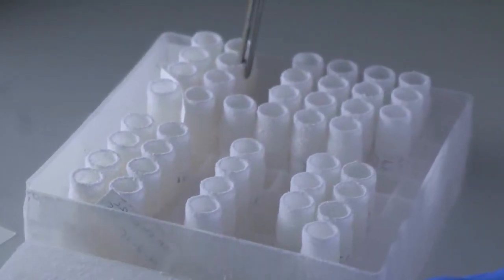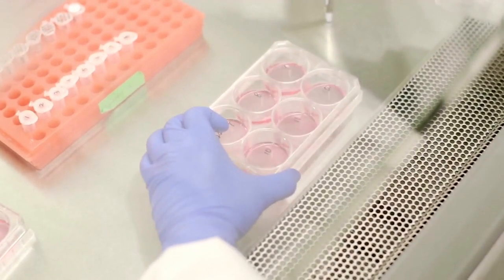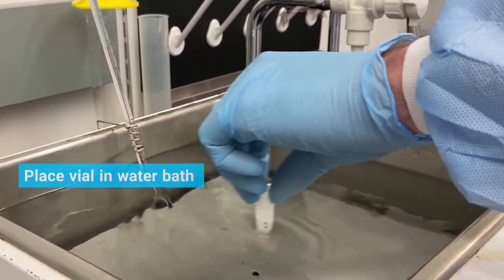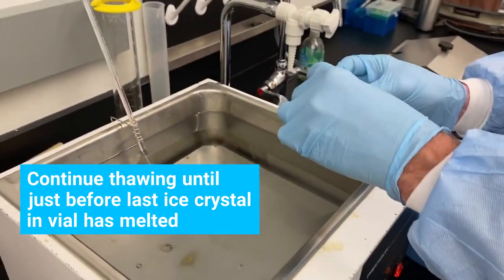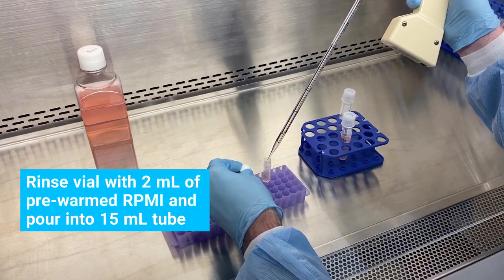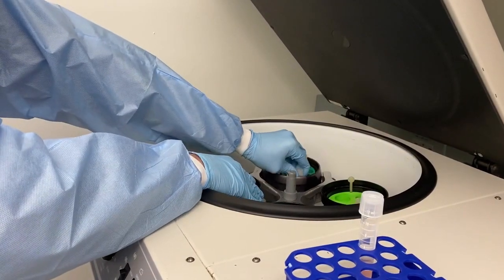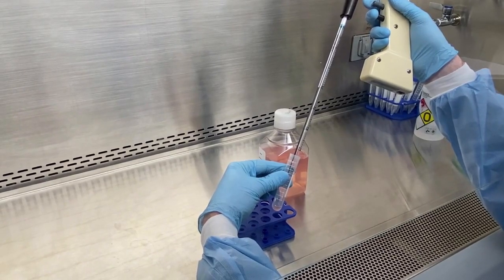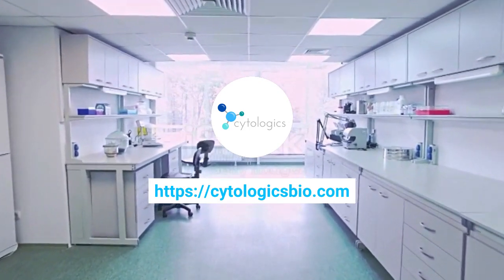How to Thaw PBMCs for Maximum Cell Viability and Recovery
Instructional video on how to thaw vial of peripheral blood mononuclear cells for maximum cell viability and recovery.

Human PBMCs are frequently used in the study of biological processes and drug development, and for applications such as in vitro cell-based assays.

Fresh PBMCs are often cryopreserved and stored in liquid nitrogen if they are not needed immediately for research applications. Researchers with limited access to donors or ability to isolate immune cells from whole blood may purchase ready-to-use, cryopreserved PBMCs from biospecimen suppliers like Cytologics.

This instructional video covers best practices for thawing PBMCs prior to use in downstream applications.